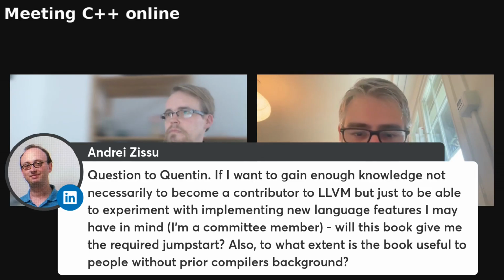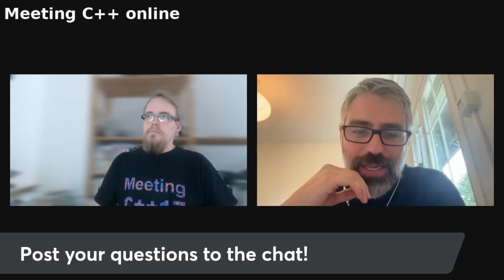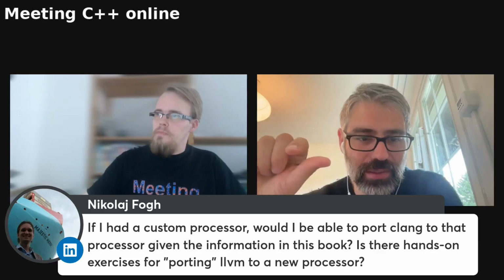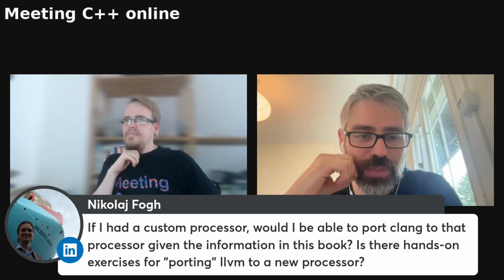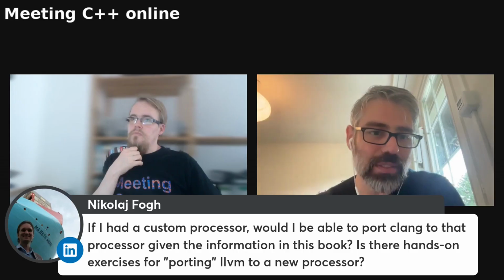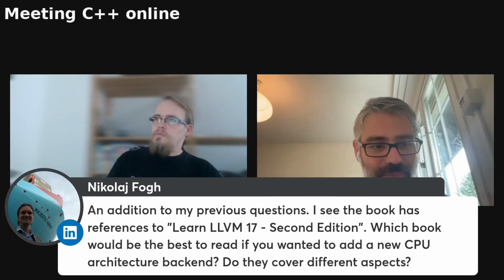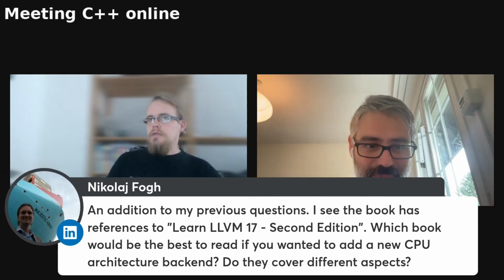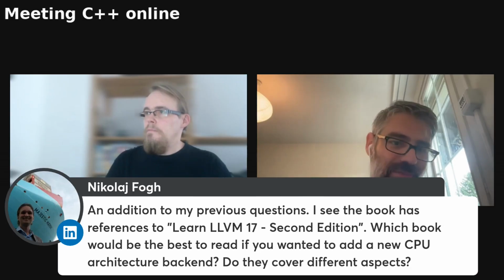LLVM Code Generation - Interview with Author Quentin Colombet - Meeting C++ online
The book review part from the recent interview.
Meeting C++ was hosting an interview with the author of "LLVM Code Generation" - Quentin Colombet

Description
The LLVM infrastructure is a popular compiler ecosystem widely used in the tech industry and academia. This technology is crucial for both experienced and aspiring compiler developers looking to make an impact in the field. Written by Quentin Colombet, a veteran LLVM contributor and architect of the GlobalISel framework, this book provides a primer on the main aspects of LLVM, with an emphasis on its backend infrastructure; that is, everything needed to transform the intermediate representation (IR) produced by frontends like Clang into assembly code and object files. You’ll learn how to write an optimizing code generator for a toy backend in LLVM. The chapters will guide you step by step through building this backend while exploring key concepts, such as the ABI, cost model, and register allocation. You’ll also find out how to express these concepts using LLVM's existing infrastructure and how established backends address these challenges. Furthermore, the book features code snippets that demonstrate the actual APIs. By the end of this book, you’ll have gained a deeper understanding of LLVM. The concepts presented are expected to remain stable across different LLVM versions, making this book a reliable quick reference guide for understanding LLVM.
Who is this book for?
This book is for both beginners to LLVM and experienced LLVM developers. If you’re new to LLVM, it offers a clear, approachable guide to compiler backends, starting with foundational concepts. For seasoned LLVM developers, it dives into less-documented areas such as TableGen, MachineIR, and MC, enabling you to solve complex problems and expand your expertise. Whether you’re starting out or looking to deepen your knowledge, this book has something for you.

    Understand essential compiler concepts, such as SSA, dominance, and ABI
    Build and extend LLVM backends for creating custom compiler features
    Optimize code by manipulating LLVM's Intermediate Representation
    Contribute effectively to LLVM open-source projects and development
    Develop debugging skills for LLVM optimizations and passes
    Grasp how encoding and (dis)assembling work in the context of compilers
    Utilize LLVM's TableGen DSL for creating custom compiler models